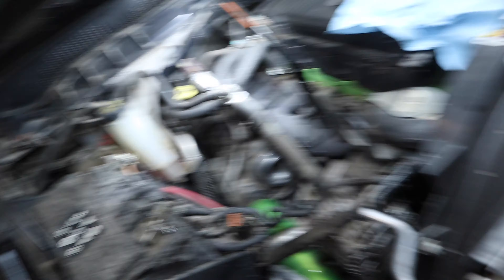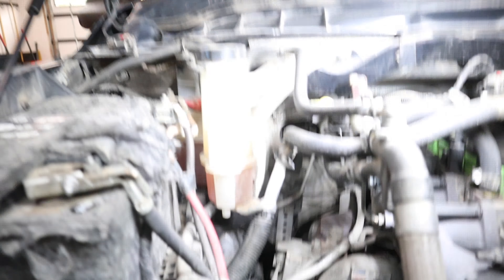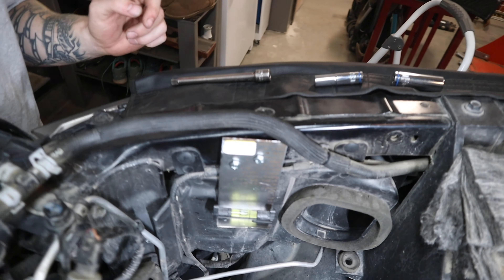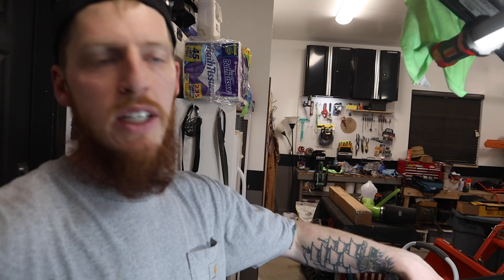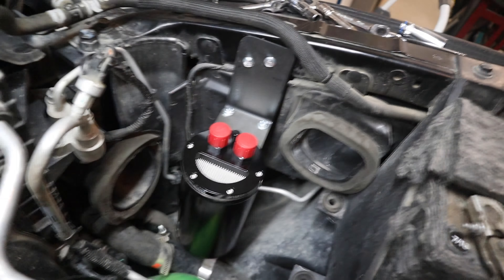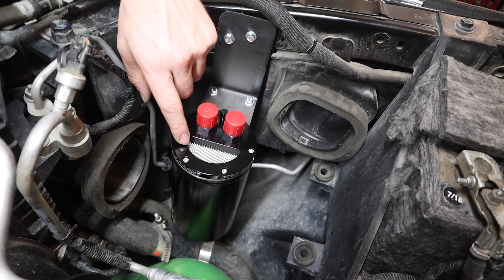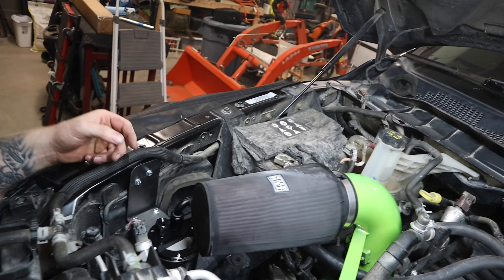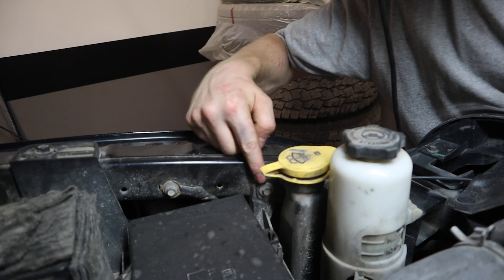Fire Prevention - Fixing My Lazy Cheap Solution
Yo, today we do a little last minute fire prevention before heading out to Weekend On The Edge and get this girl on the Dyno for our first time! I hope you all enjoy the video and let me know what you think of the intake. Cheers!

Nite Glo - Molife
Data Love - Cospe
Super Three - Cospe